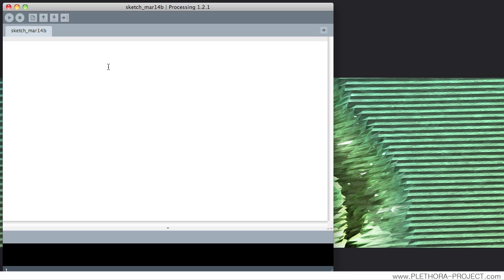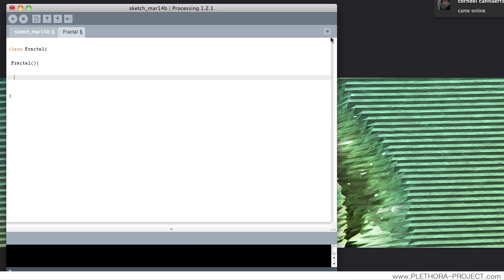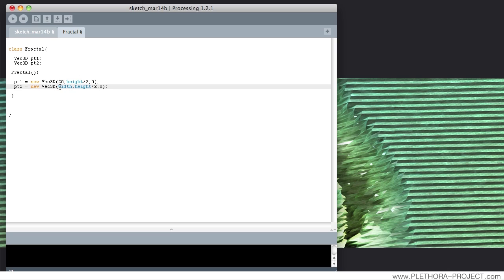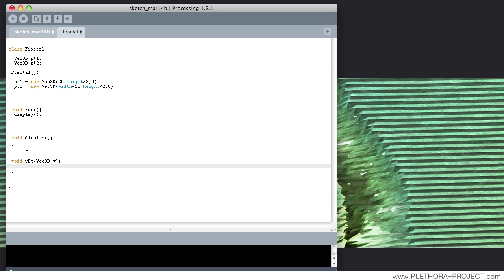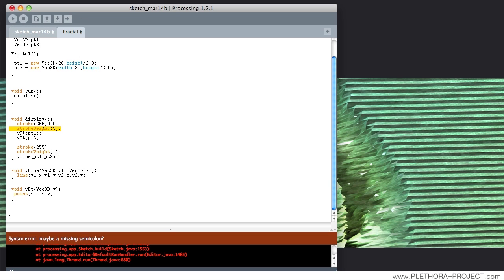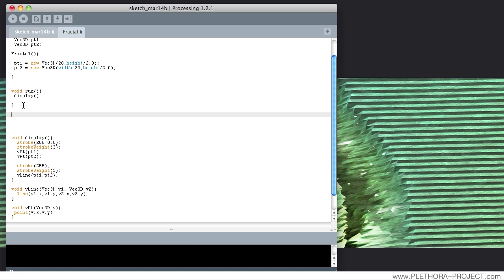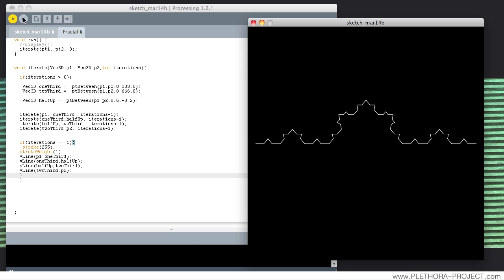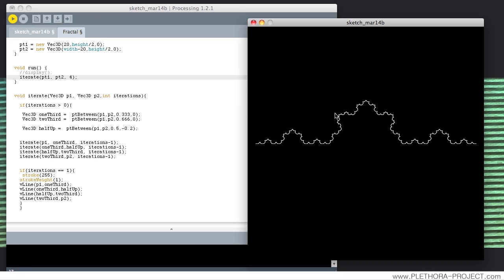Processing Tutorial 20 - FRACTALS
Processing.org video tutorial 20
Fractals
By Jose Sanchez @jomasan